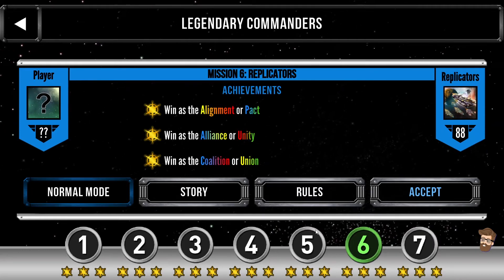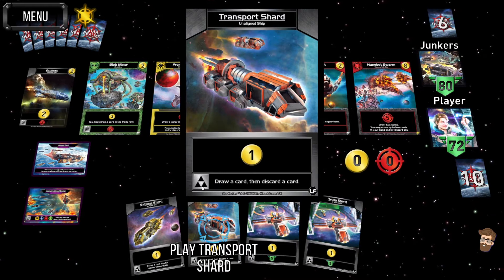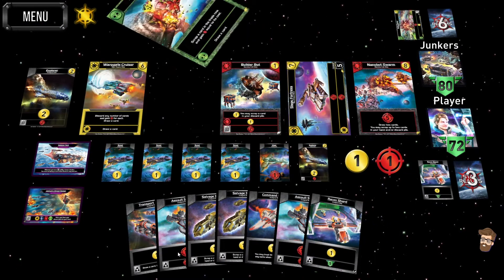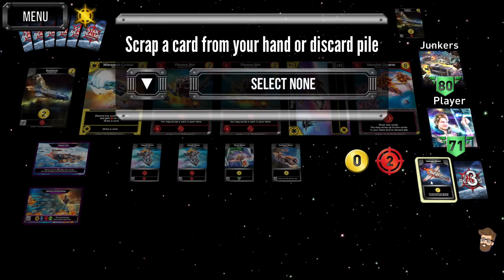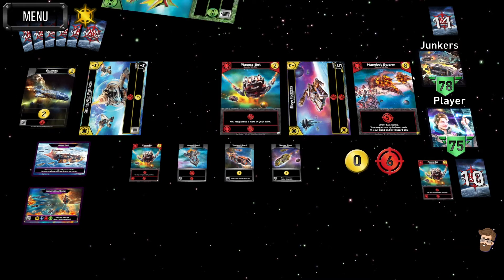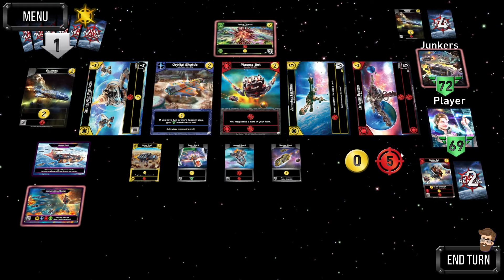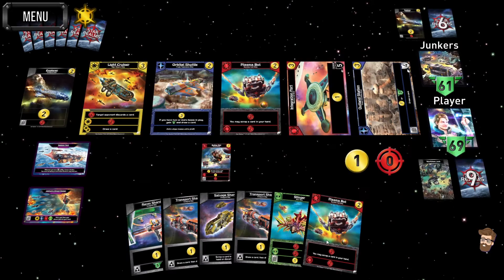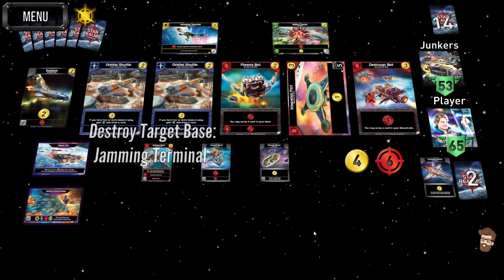How to Play the Lost Fleet in Star Realms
Once you unlock the Lost Fleet in Chapter 22 of Star Realms, you are presented with a new play style that takes some getting used to.